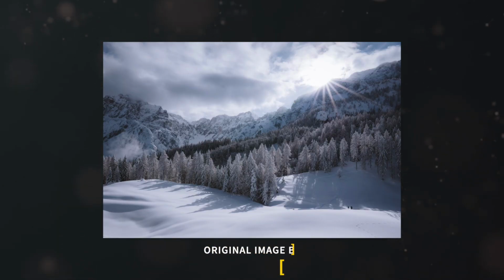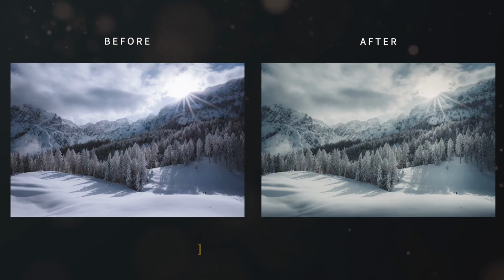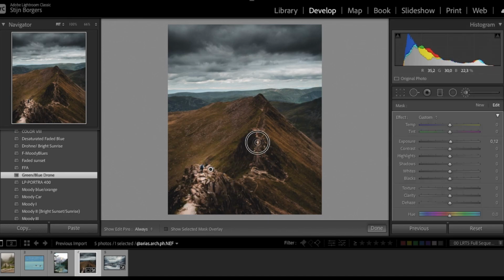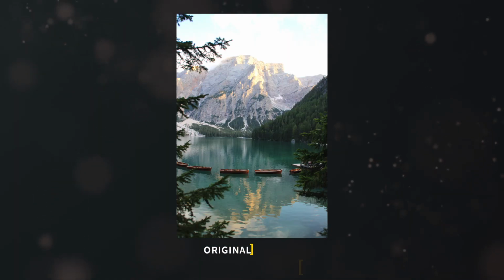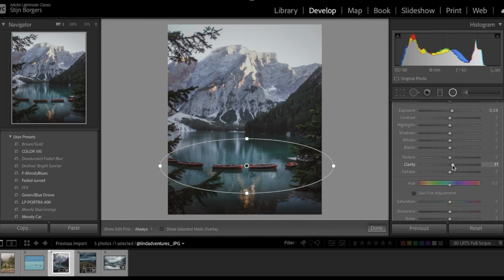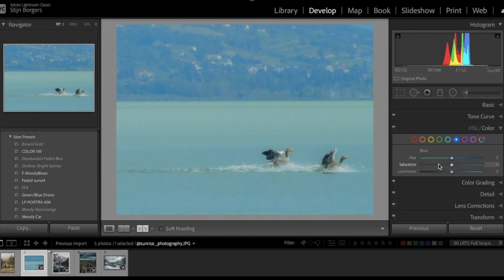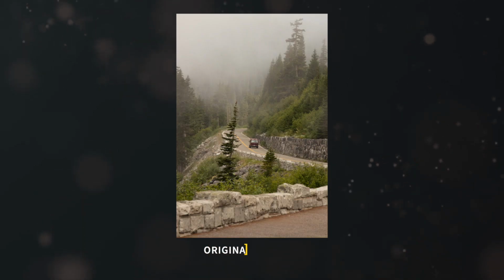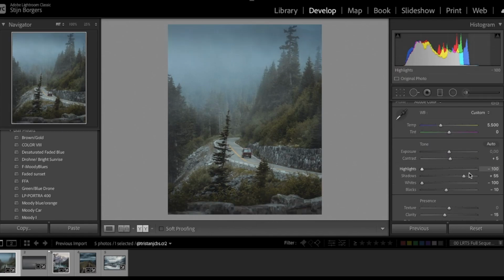I edit YOUR photos! | Lightroom Editing Tutorial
In today's video, I edit your photos! A little while back I asked you guys on Instagram to send over some of your images to be edited by me. I’m going over some of these images and how I edit them in Adobe Lightroom. This video could be a great Lightroom editing tutorial for beginners. But even if you already have some experience with editing, there might be some Lightroom tips and tricks in here that you might find useful.

📸 MY GEAR  ↓↓↓
My Main Camera: (EU) - (USA)
Most Used Lens: (EU) - (USA)
The BEAST Lens: (EU) - (USA)
Super Wide Angle Lens: (EU) - (USA)
L-Bracket: (EU) - (USA)
Backpack Camera Clip: (EU) - (USA)
My Drone: (EU) - (USA)
Drone ND Filters: (EU) - (USA)
Best Budget Mic: (EU) - (USA)
My Macbook: (EU) - (USA)
RUGGED Portable Hard Drive: (USA) - (USA)

0:00 - Intro
0:57 - First image
2:04 - Second image
3:57 - Third image
5:39 - Fourth image
6:57 - Final image
8:43 - Outro